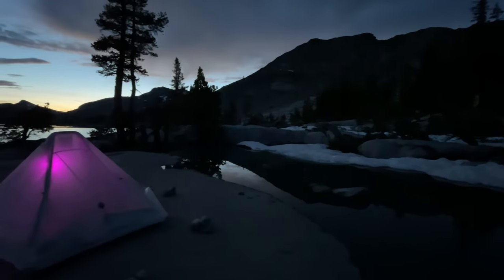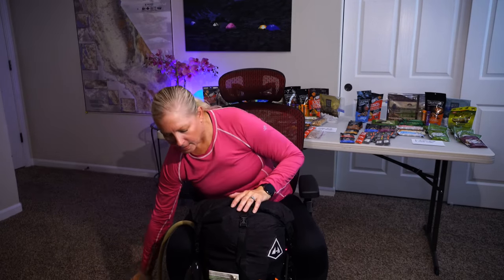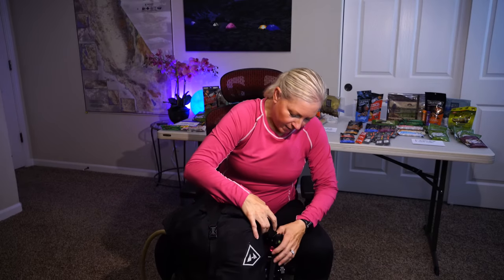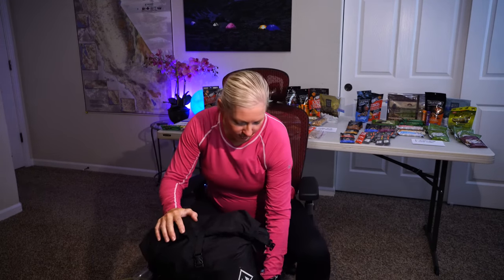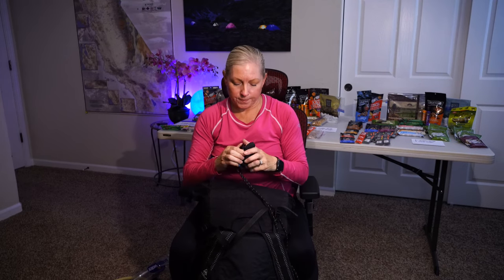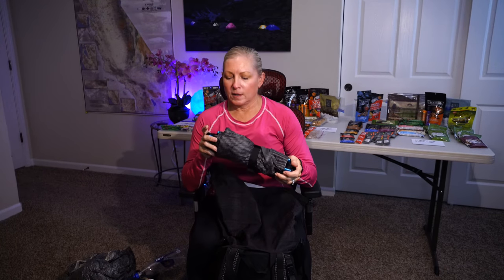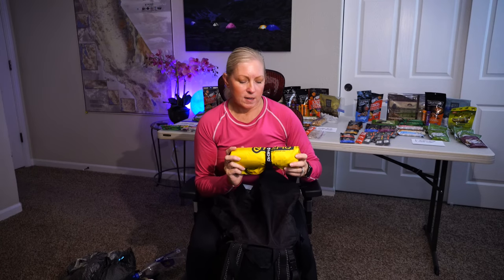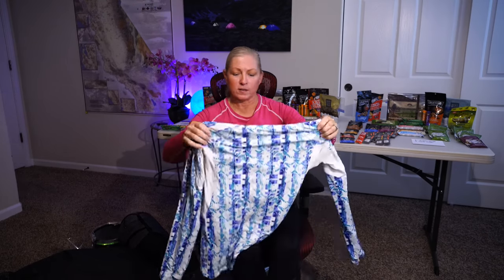Tahoe Rim Trail | Whats in my backpack?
Oops!  Looks like I have the same clip in twice for my backpack. That is what I get for trying to get a video out too quickly. Sorry about that!

I'm heading out for the Tahoe Rim Trail thru-hike tomorrow, so I decided to do a gear load-out video.

Just in case you think I missed it, I am NOT bringing a stove on this trip. Although I have one packed in a resupply just in case I regret that decision. LOL!

A few things I didn't mention...I am using the Guthooks Tahoe Rim Trail app for additional navigation. I am also taking a solar lantern (see in list below).

My gear includes:
Hyperlite Mountain Gear Southwest 3400 backpack
Hyperlite Mountain Gear Dirigo 2p tent
2'x5' Tyvek tarp
MSR Groundhog tent stakes
Nemo Tensor sleeping pad
Therm-a-rest Z Lite SOL
Enlightened Equipment Revelation 20 degree down bag
Outdoor Vitals pillow
Sea to Summit Waterproof stuff sack
Gossamer Gear Umbrella
Foxelli trekking poles
Nitecore headlamp
Sea to Summit head net
Helinox Chair Zero
LuminAID solar lantern
Mountain Hardware Ghost Whisperer down jacket
Outdoor Research Torrid Rain Jacket
Sea to Summit headnet
Xero sandals
Altra Lone Peak 5.0 trail runners
Dirty Girl Gaiters
Outdoor Research sun gloves
Exofficio Sol Cool hoodie
Long-handled spoon
Datadyne Gravity Filter 3L
CNOC 3 liter water bladder
Anker power bank
Deuce of Spades trowel